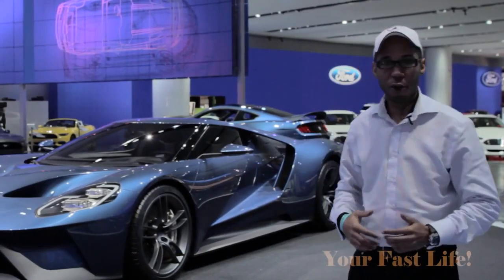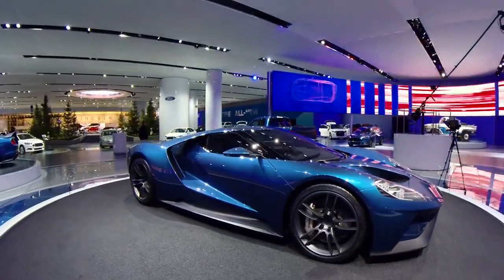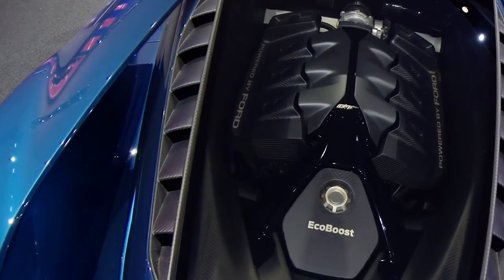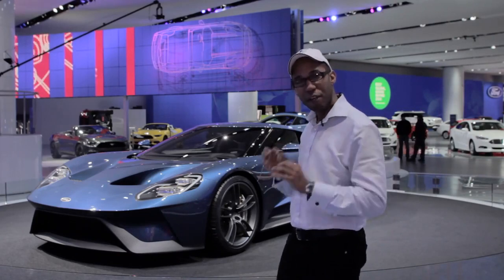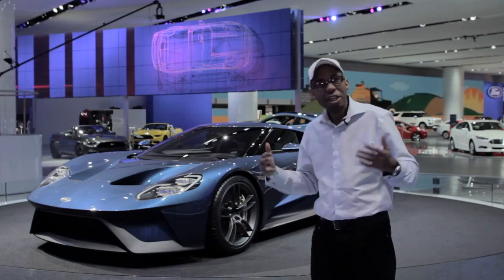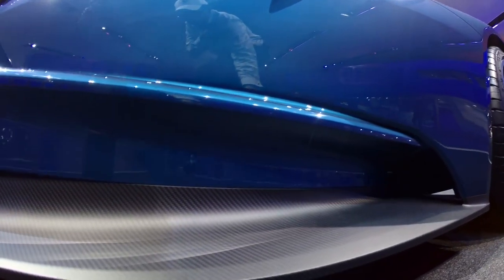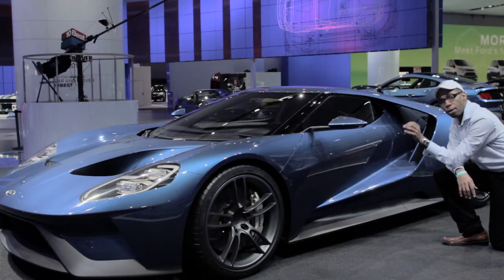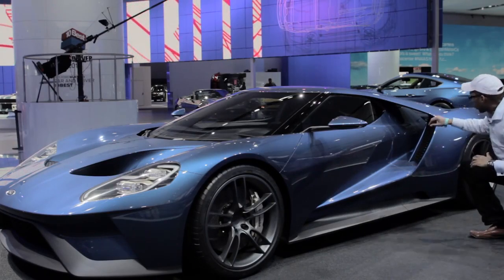2016 Ford GT Overview Details on new SUPER CAR 2K HD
2016 Ford GT Overview Details on new SUPER CAR 2K HD

Looking for great deals on used BMW, Audi, Porsche and more? Check out MY PERSONAL dealer that I use and recommend (RARE for dealers). Project One Auto: projectoneauto.com

What is Carlyle's Picks?

Data: